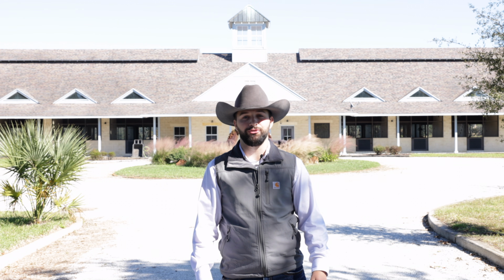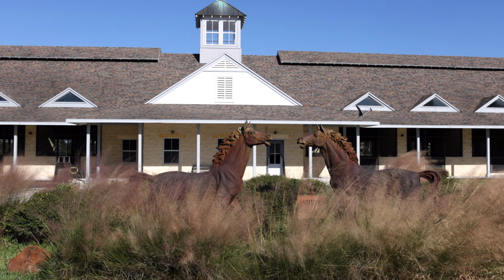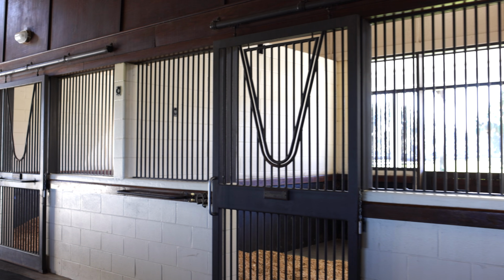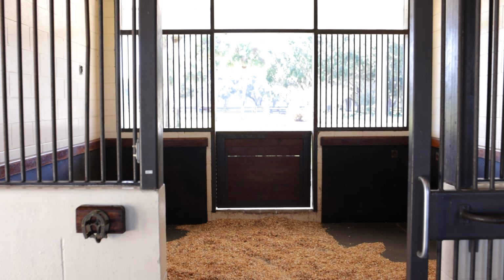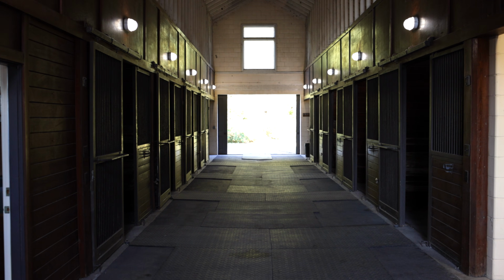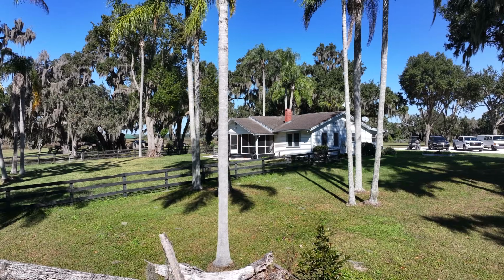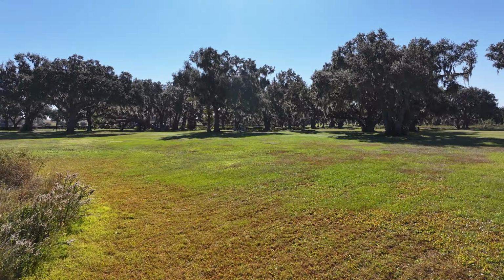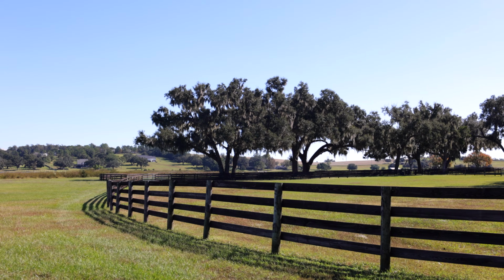Sheik Island Farm • 267± Acre Equestrian Estate in Dade City, Florida • Luxury Horse Property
Sheik Island Farm in Dade City, Florida, is a 267±-acre luxury equestrian estate where intentional design meets natural beauty. Set atop rolling elevations with mature oaks and 100-foot vantage points, the property offers sweeping views of Buddy Lake and Lake Pasadena, creating a serene and private setting for equestrian living.

Designed in the late 1990s with Blackburn Architects, the farm was built for high-level equestrian performance, featuring strategically placed barns, paddocks, arenas, and residential areas that prioritize operational flow, ventilation, and supervision. Resurfaced shell and grass roadways ensure smooth movement for horses, staff, vehicles, and equipment throughout the property.

The estate provides turnkey equestrian functionality with privacy and convenience, located just minutes from Interstate 75. The property offers easy access to:
 • World Equestrian Center – Ocala, the nation’s premier year-round competition venue
 • Tampa and Orlando show circuits and international airports
 • Veterinary hospitals, farriers, feed suppliers, and tack retailers are essential to daily operations

Sheik Island Farm combines luxury, efficiency, and scenic beauty, making it ideal for competitive riders, professional equestrian programs, or anyone seeking a premier Florida horse property.

For pricing and additional details about this property, please visit our